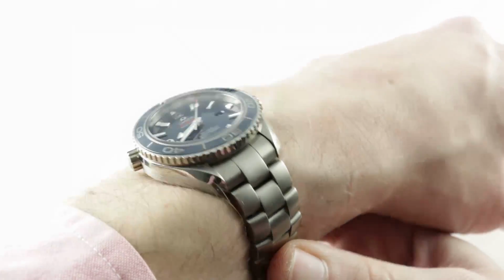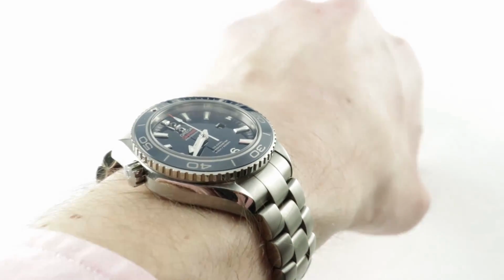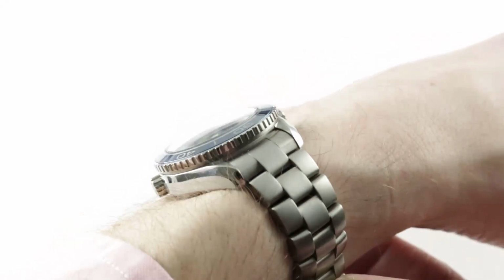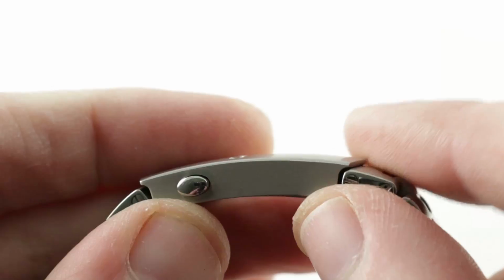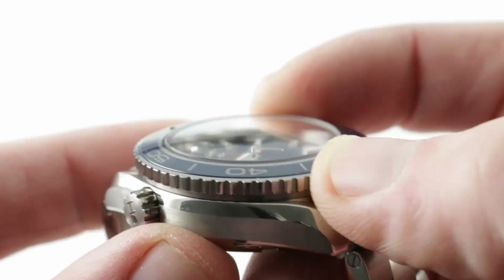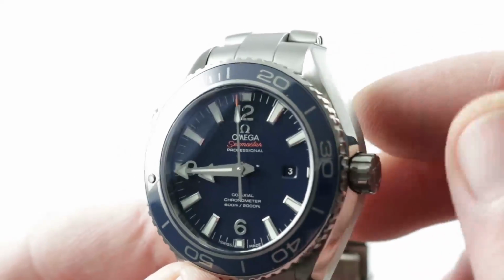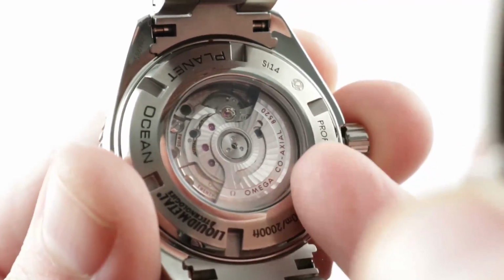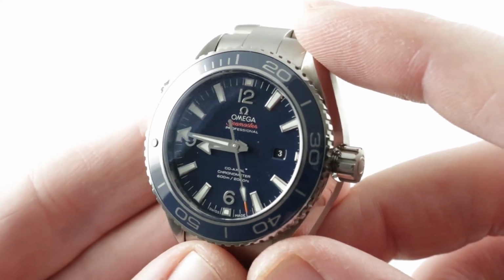Omega Seamaster Planet Ocean Titanium Luxury Watch Review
The Omega Seamaster Planet Ocean 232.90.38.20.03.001 features a 37.5mm titanium case surrounding a blue dial on a titanium bracelet with folding buckle. Functions include hours, minutes, seconds, date and helium release valve.